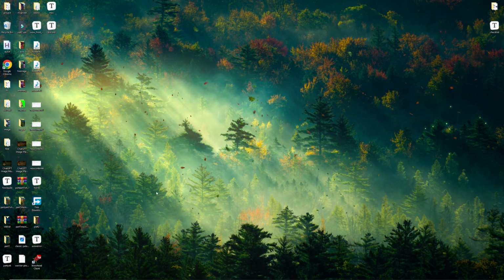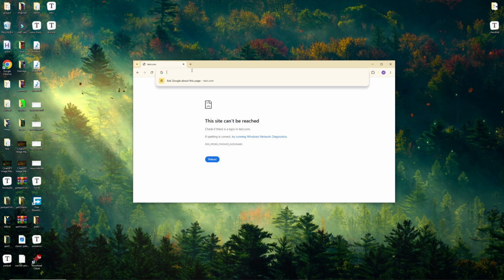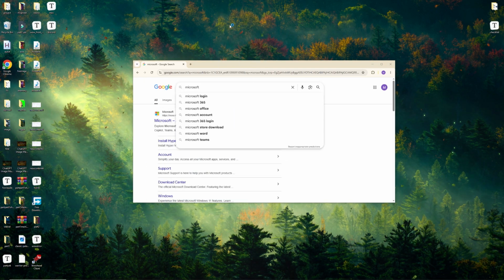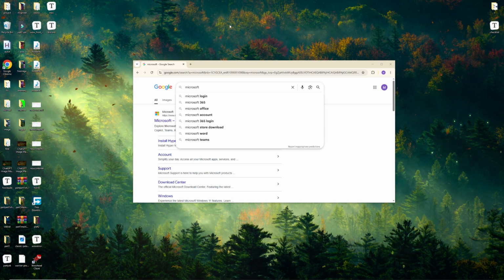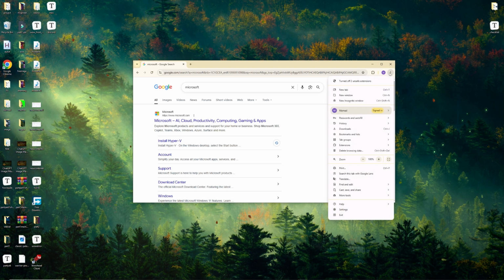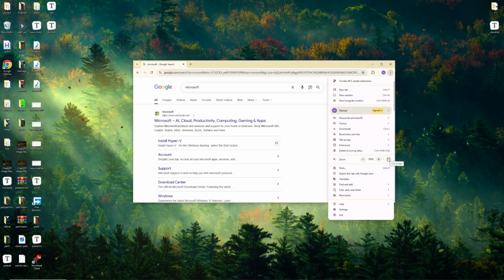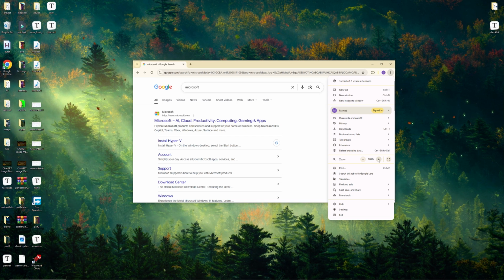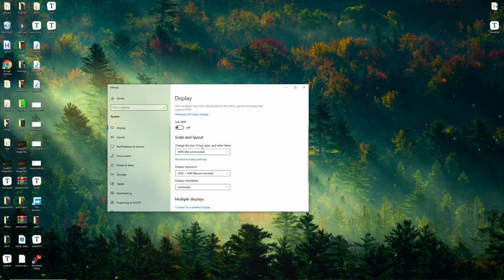How To Zoom Out On A Computer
Learn how to zoom out on a computer screen in this quick tutorial. In this video, I’ll show you how to zoom in and out using keyboard shortcuts, web browsers like Chrome, Safari, and Firefox, and display settings on Windows and MacBook.

⏱️ Timestamps:
0:00 Intro
0:17 How to zoom with keyboard shortcuts
0:45 How to zoom in and out on browsers (Safari, Chrome & Firefox)
1:18 How to change display settings
1:49 How to zoom out on MacBook & macOS
2:34 Outro

If your computer screen is zoomed in too much or you want to adjust screen size and scaling, this tutorial will help you fix it quickly.

🔍 Topics covered:

* Keyboard zoom shortcuts
* Zoom in and out on Chrome, Safari & Firefox
* Windows display scaling settings
* MacBook zoom out tutorial
* Fix zoomed in computer screen